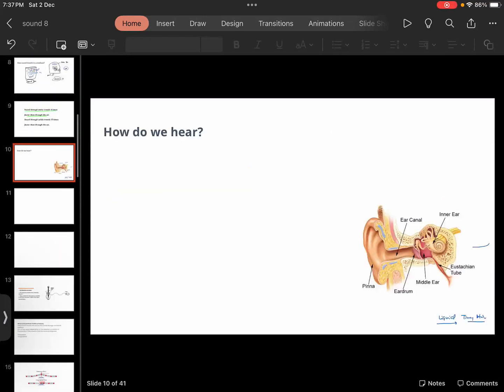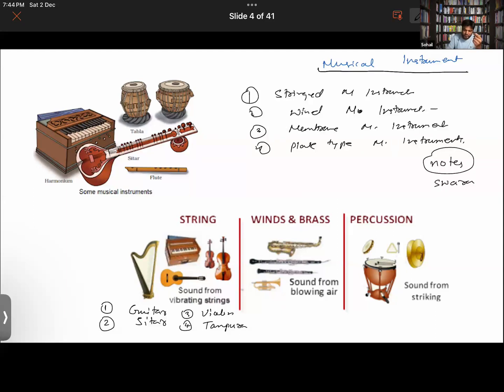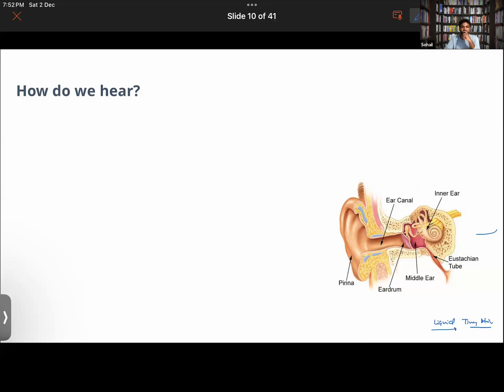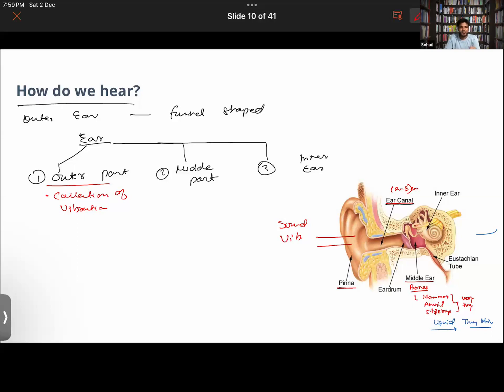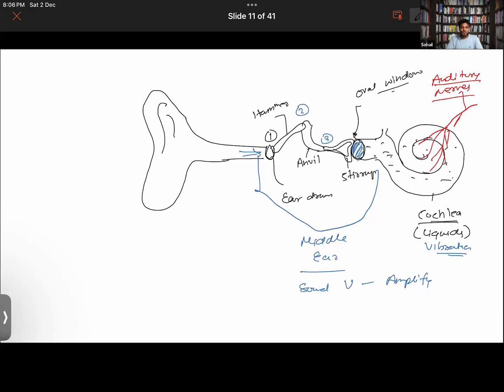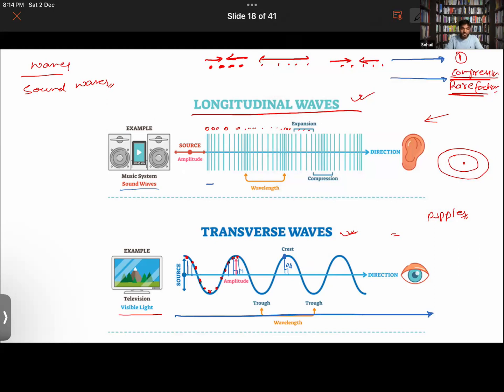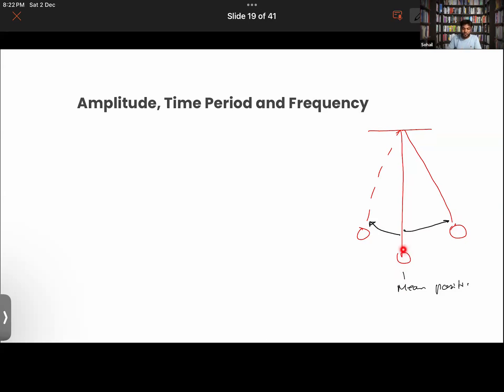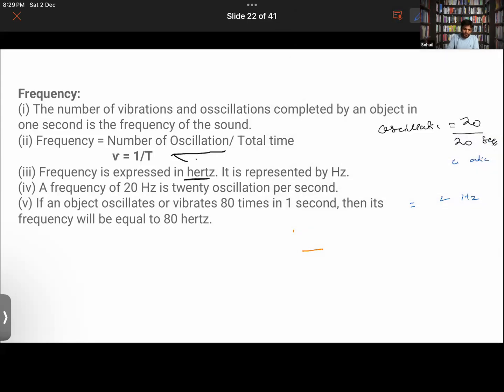Learnivio | Light | Lect 8th S1 03-12-2023